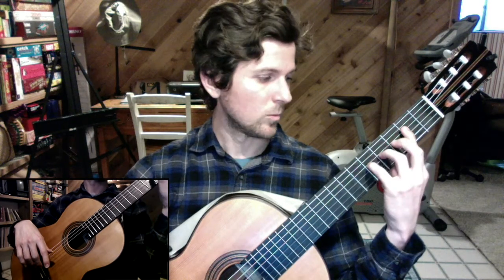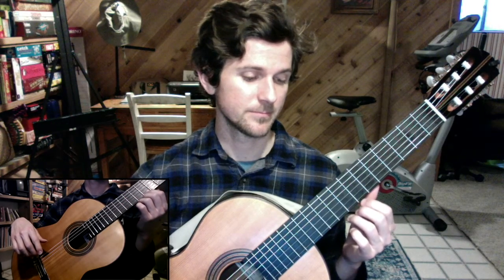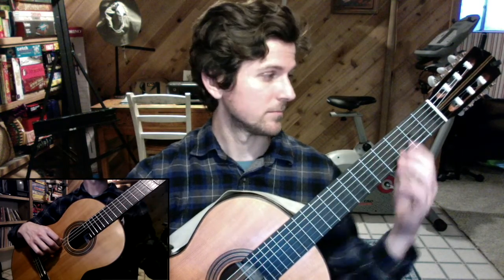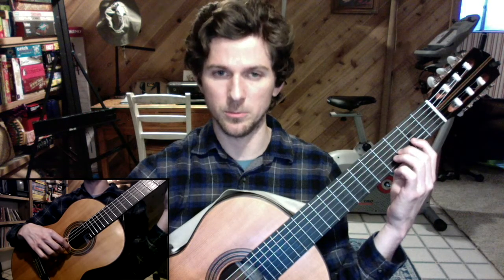Sol Practice Video 6/9/21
Here are some practice tips for Sol.